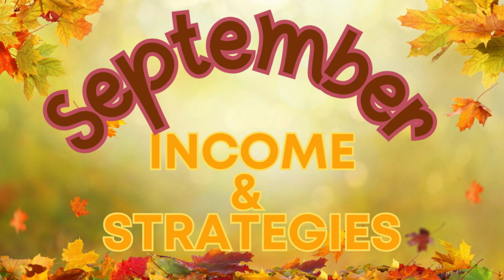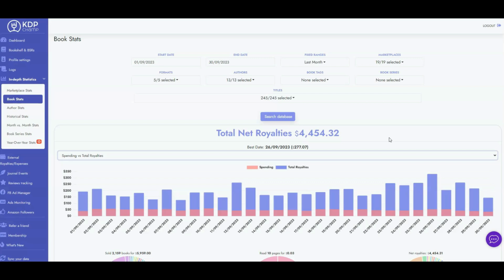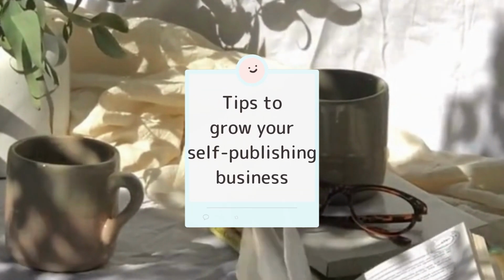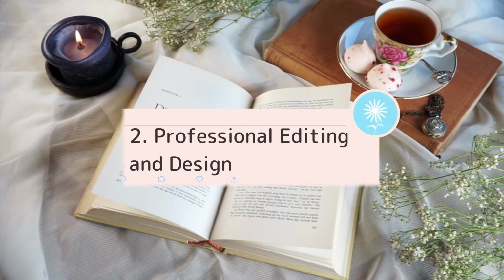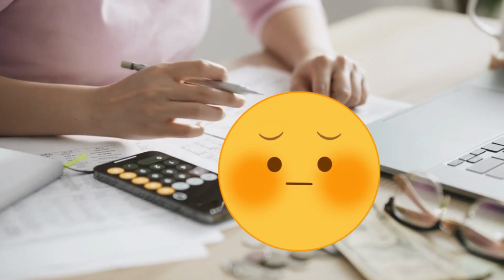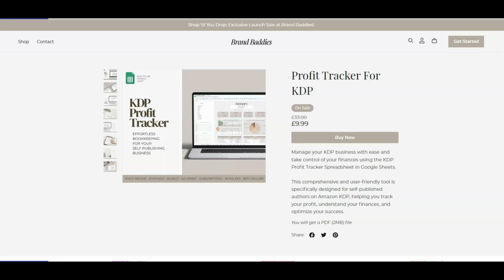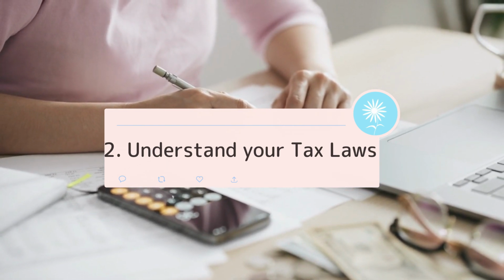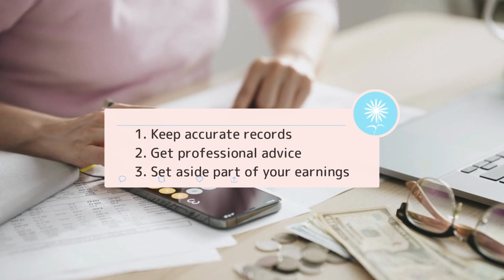September Income Report, Tax Tips and Growing Your Self-Publishing Business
I’ll be going over my income report for the last month, diving into the various income streams, expenses, and net profit. Additionally, I'll be sharing a fantastic tool, the Profit Tracker for KDP, which has been a game-changer in managing my finances. And I’ll touch on some general tips on bookkeeping and tax handling for self-publishers. Lastly, I’ll share some actionable tips on how to potentially grow your self-publishing business. So grab a cup of coffee, and let’s get into it! I hope you enjoy the video. If you have any questions, please don't hesitate to leave them in the comments. See you again soon!

passiveincome